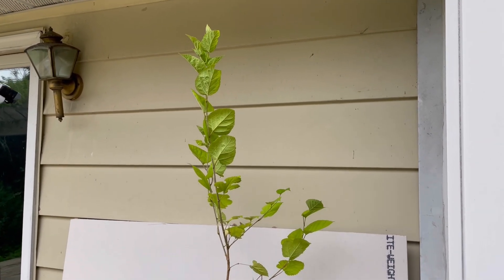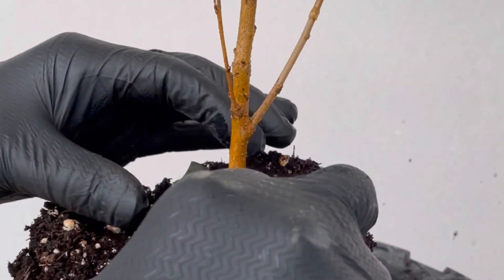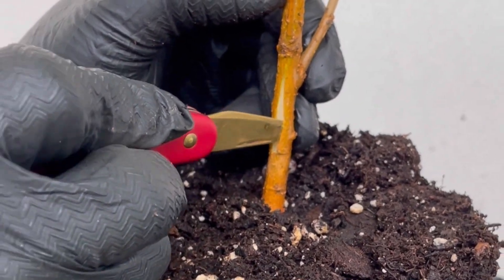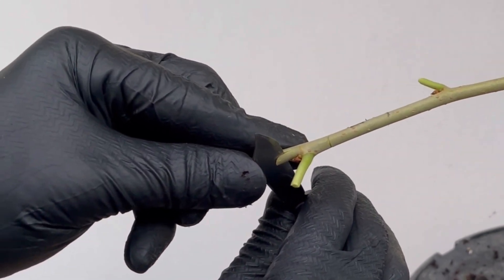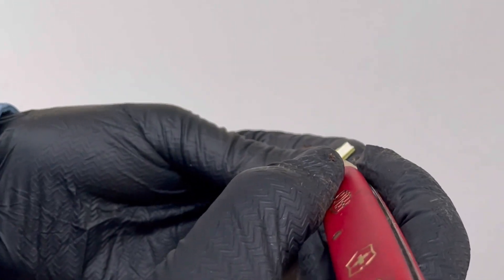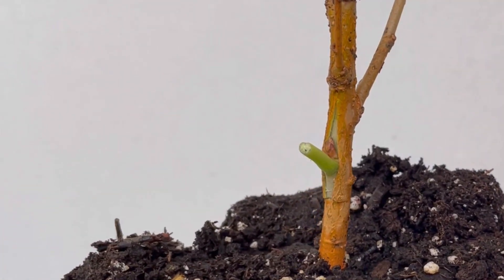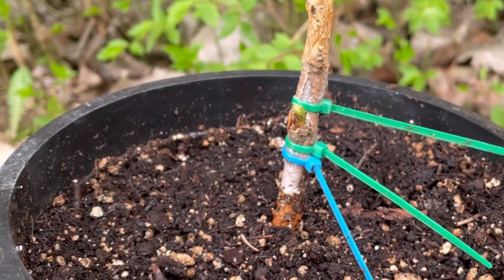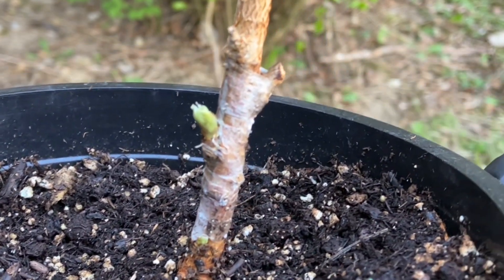Late Season Inverted T-bud Graft - Black Prince on Morus Rubra (Mulberry)